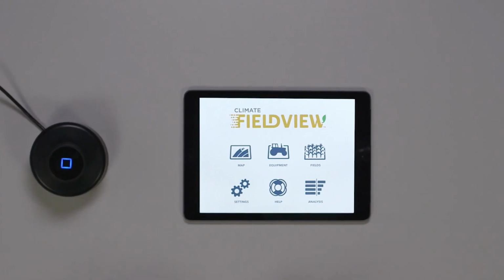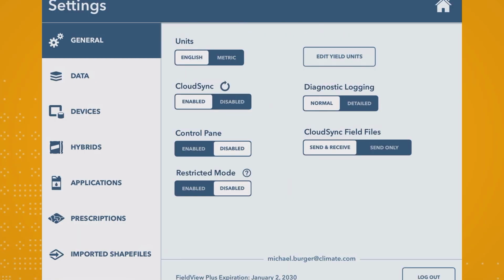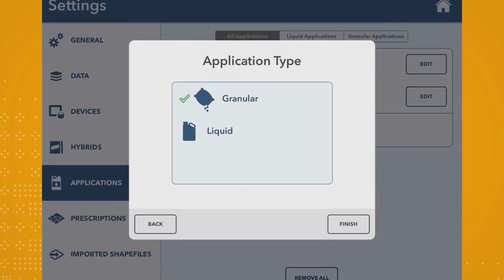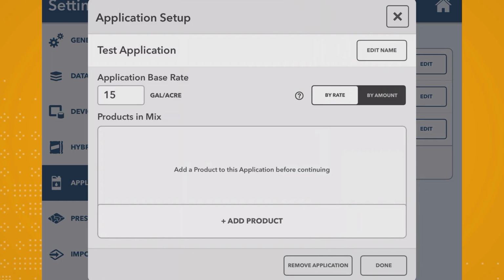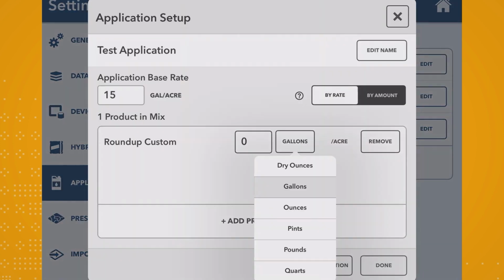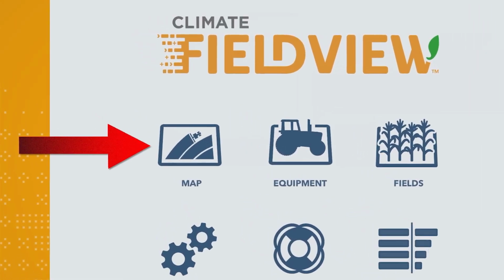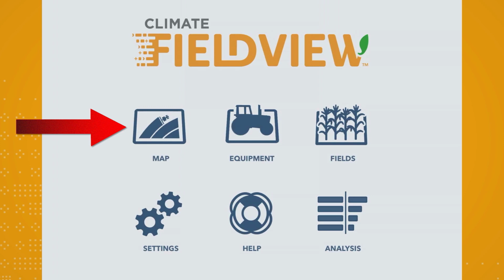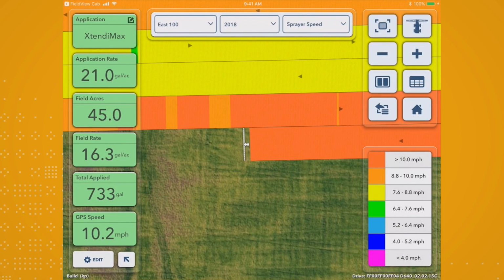FieldView 201: Applications Data Entering & Capture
Your helpful FieldView™ guy is back. Corey walks you step-by-step on how to enter your application data into your FieldView™ Cab app and how to use this data when you're out in the fields.